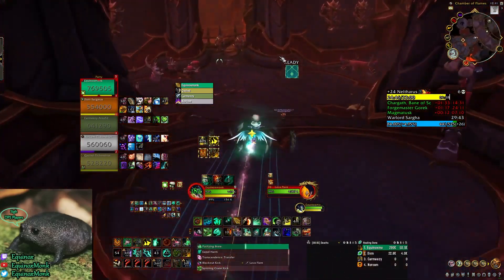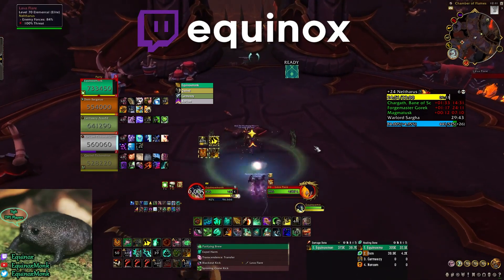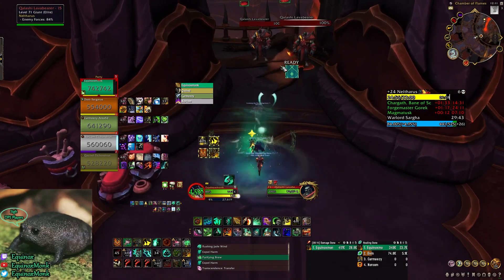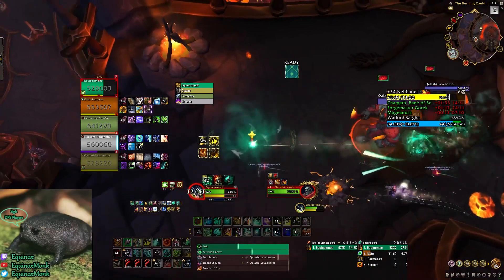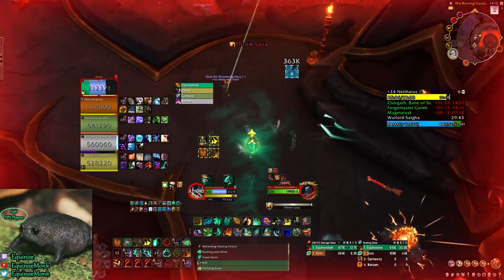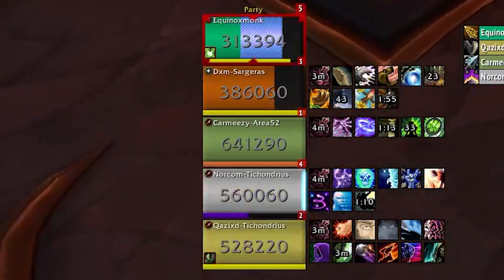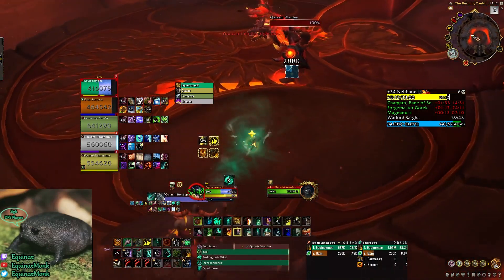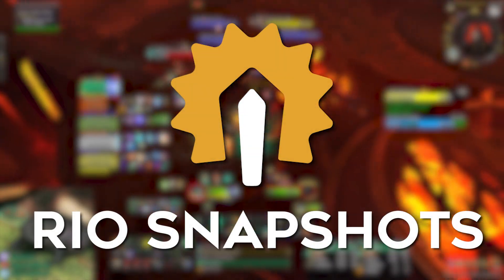Use this SNAP to save time in Neltharus! - RIO Snapshot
Today's tip is a quick snap in Neltharus to help you quickly chain-pull and save a some precious time before the final boss!

Shoutout to the streamers who got us these clips!